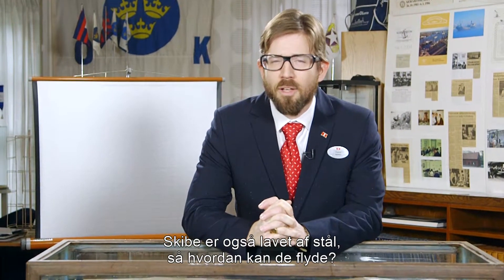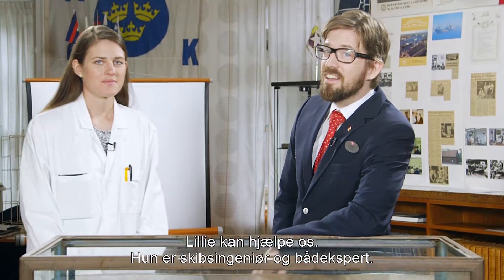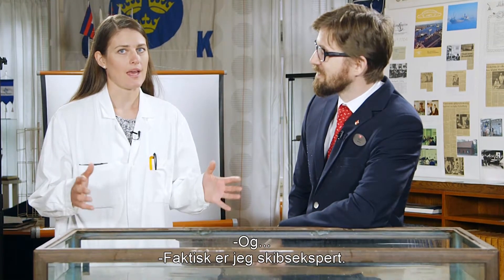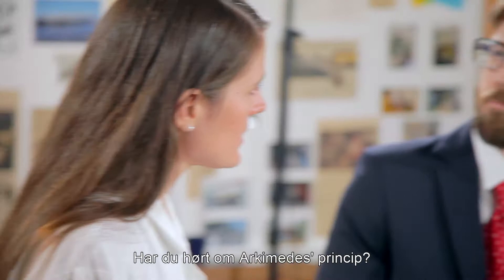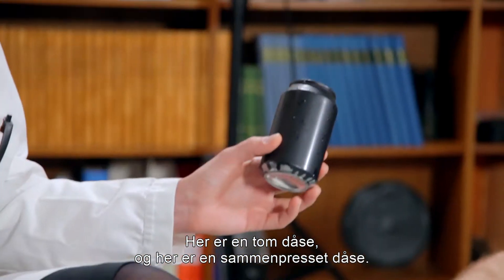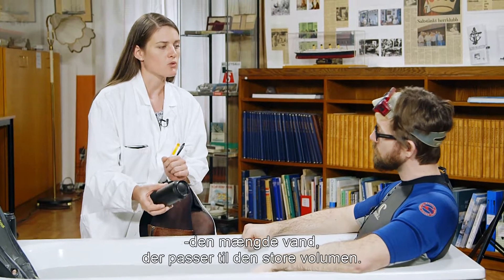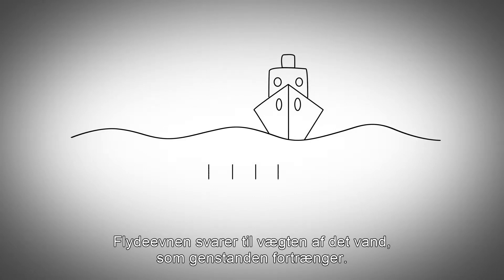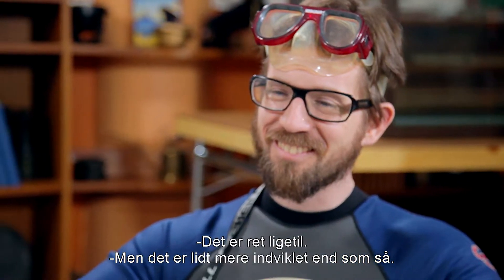Hvordan kan en båd flyde?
Lær mere om, hvordan en båd kan flyde. Værterne Sigurd og Lillie forklarer hvordan det fungerer i dette første afsnit af den nye serie: "Hvordan fungerer det?" Læs mere på